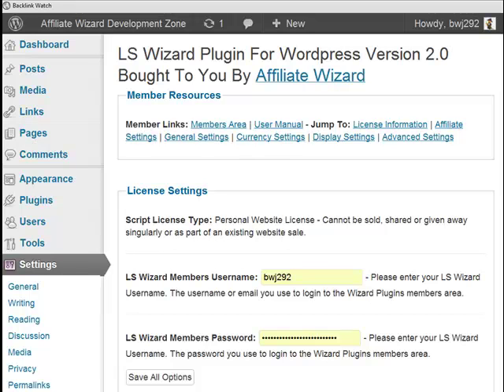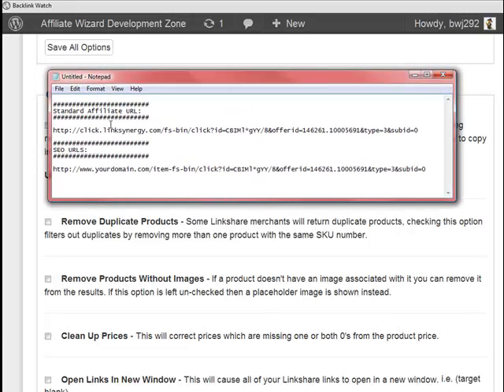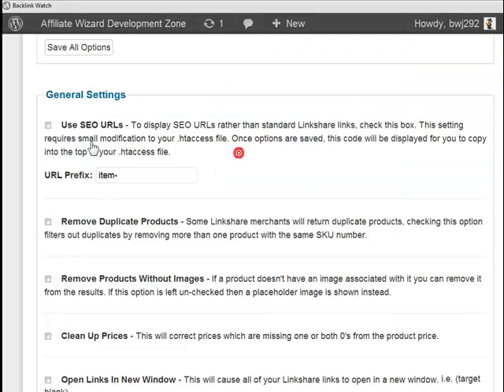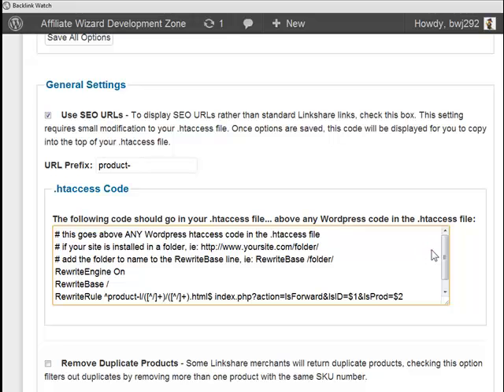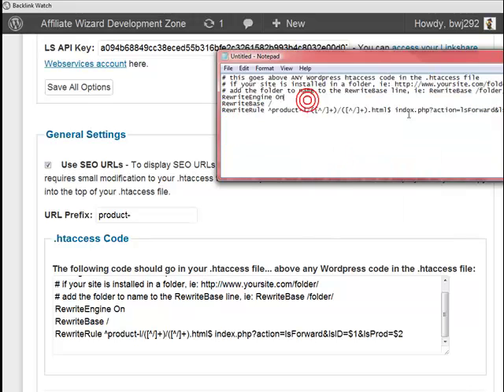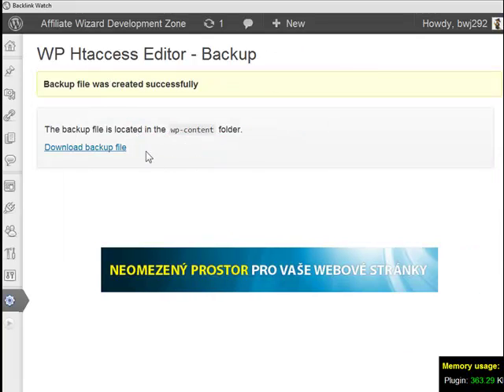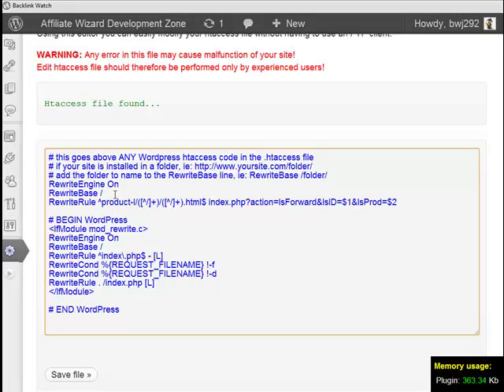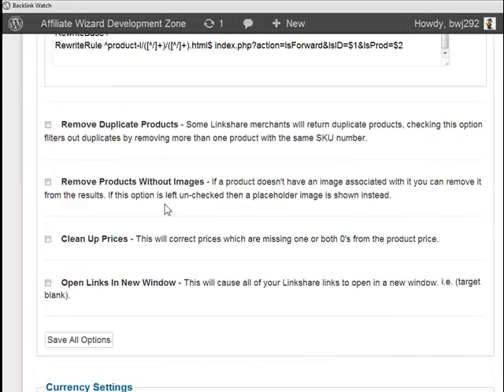LS Wizard Tutorial 4: Configure Your LS Wizard SEO URLS